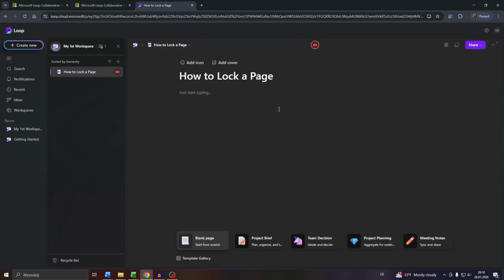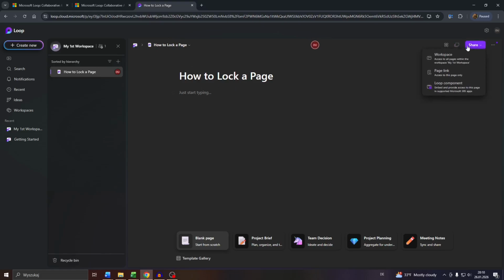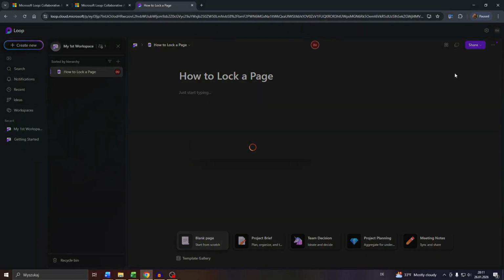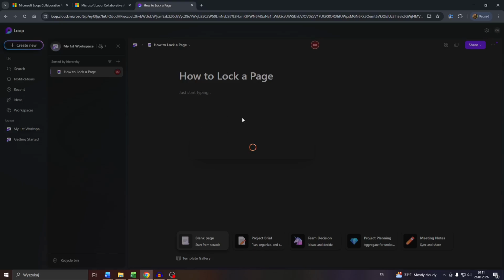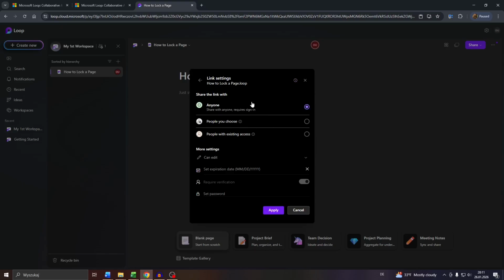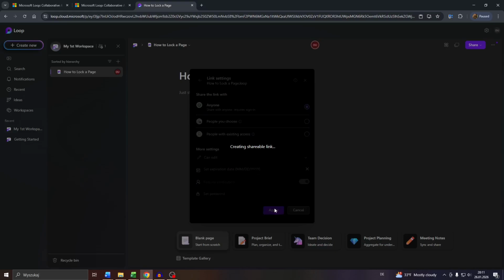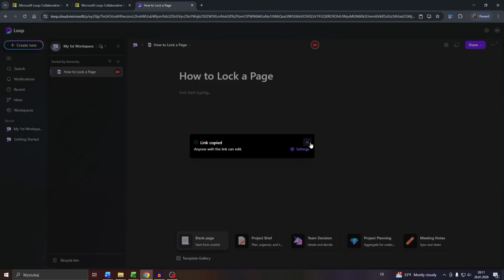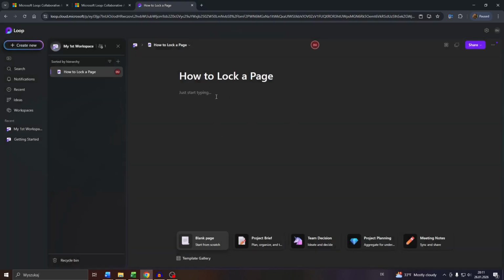How to Share Page on Microsoft Loop — Step by Step Microsoft Loop Tutorial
In this tech tutorial we explain how to share a page on Microsoft Loop with other users.

If you're interested in learning more about how to use Microsoft Loop, you may learn how to lock a page on Loop, too, in this tutorial